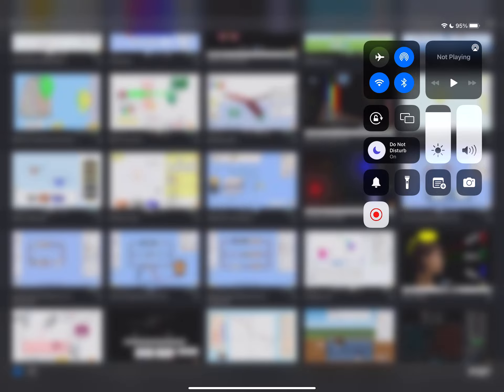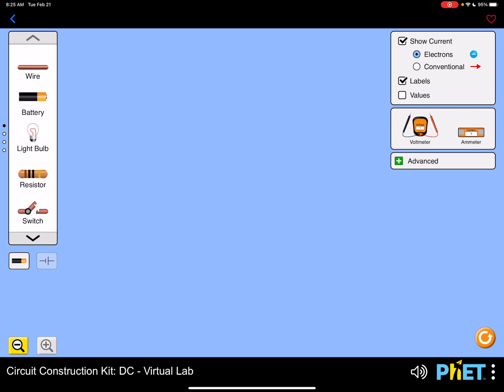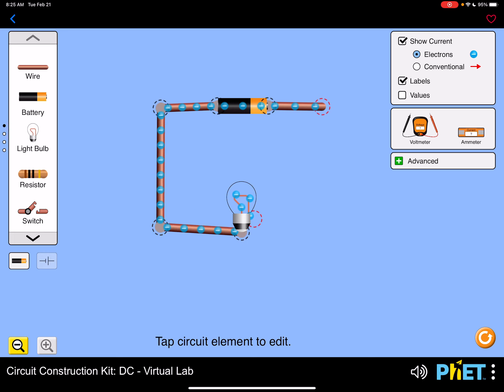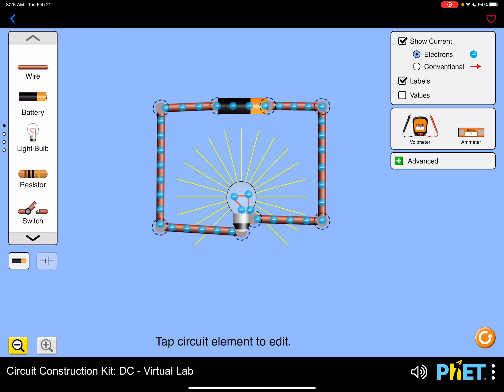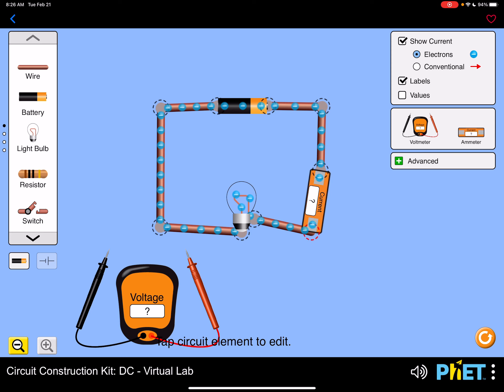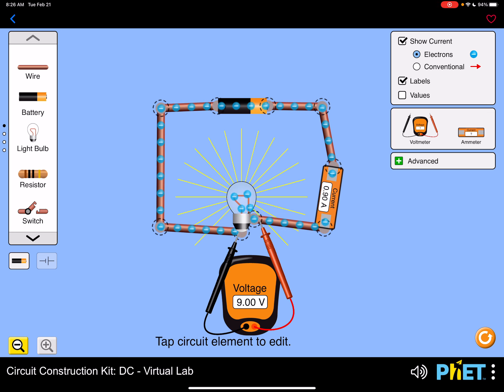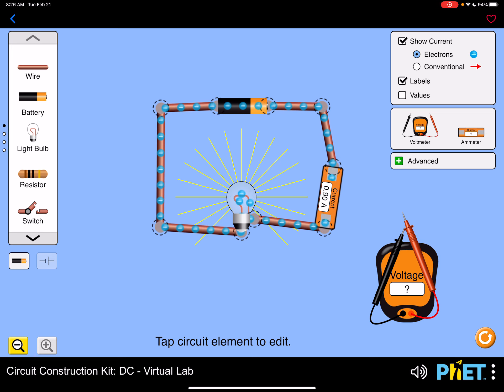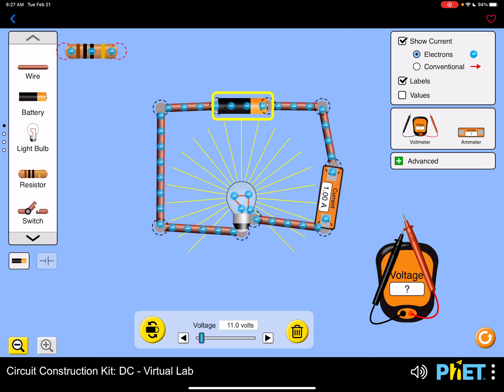How to Set Up PhET- Circuit Lab